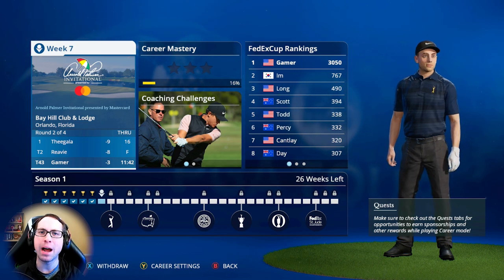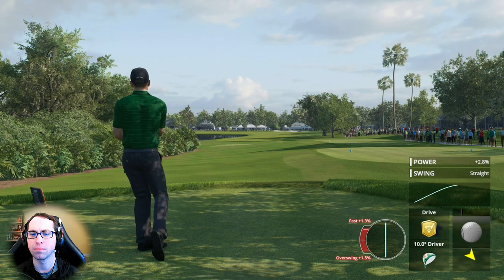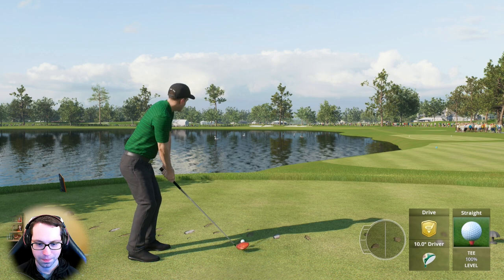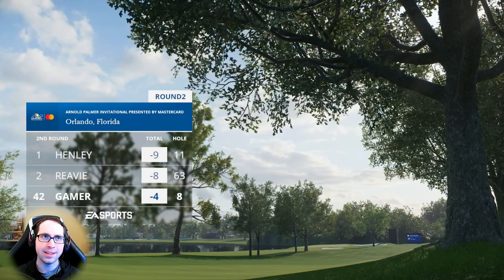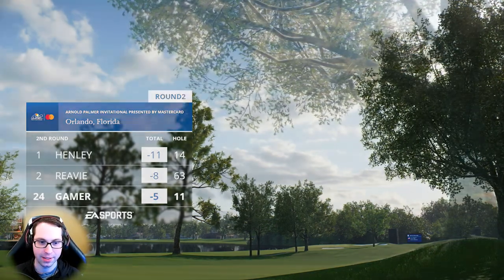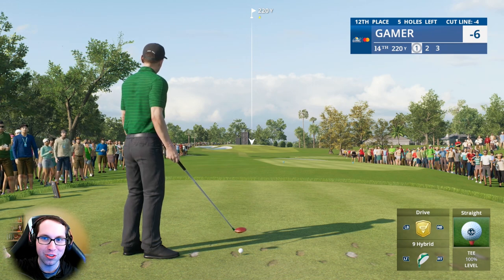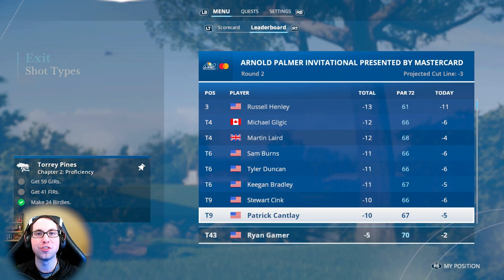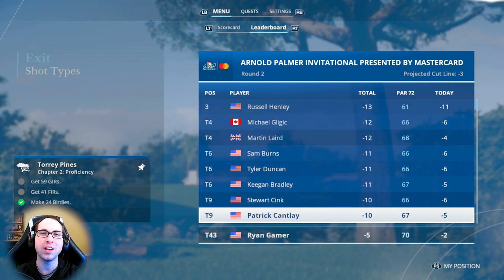ARNOLD PALMER INVITATIONAL ROUND 2! EA Sports PGA Tour 2023 Career Mode Part 41!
EA Sports PGA Tour 2023 XBOX SERIES X Gameplay Career Mode Part 41: PGA Season 1 Week 7 ARNOLD PALMER INVITATIONAL ROUND 2 at Bay Hill! Time Stamps are listed below! EA Sports PGA Tour Career full round and impressions!  EA play trial is live now and the game launched on April 7, 2023!  Checkout the full Ryan Gamer EA PGA Tour Career Mode Series in this playlist

Timestamps/Chapters in video:
1. Intro, Recap & Overview: 0:00 – 1:22
5. Front 9 of ARNOLD PALMER INVITATIONAL ROUND 2!: 1:23 – 21:38
6. Back 9 of ARNOLD PALMER INVITATIONAL ROUND 2!: 21:39

Song: Everglow and We March Together
Artist: Patrick Patrikios